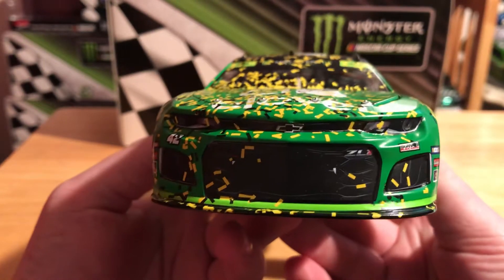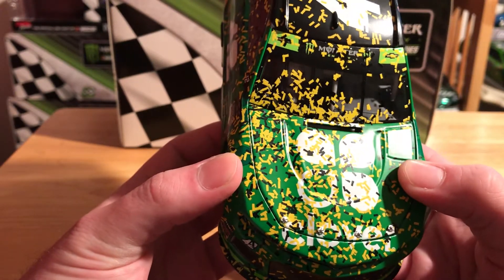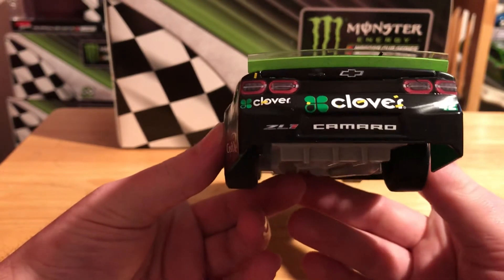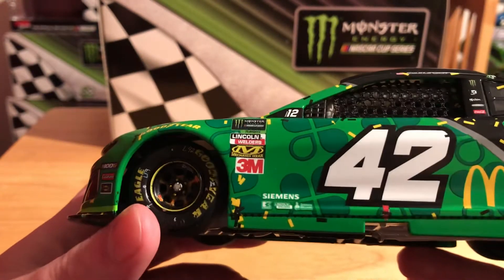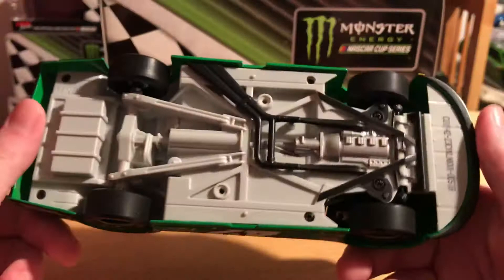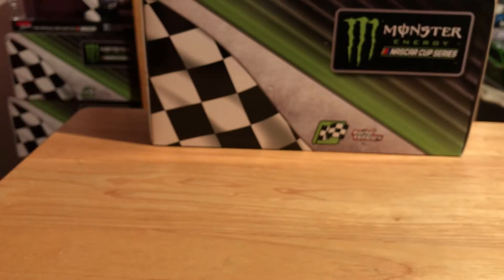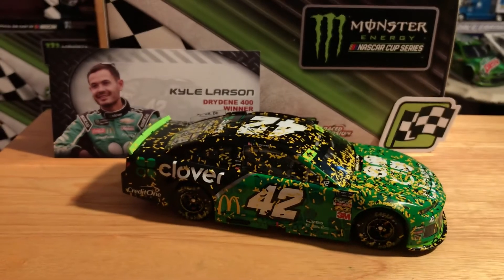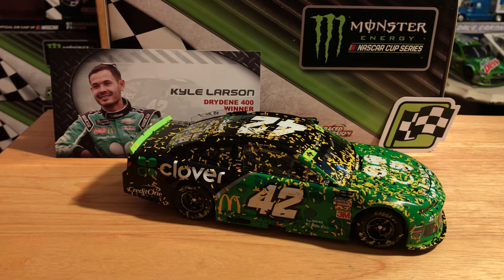Review #113: Kyle Larson 2019 Clover Dover...raced version??? Chevrolet Camaro ZL1 1/24